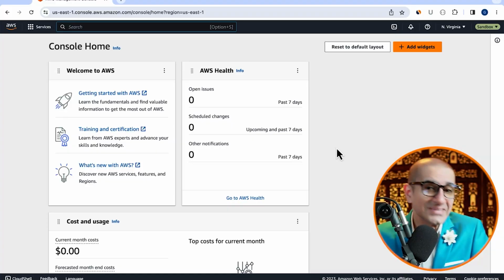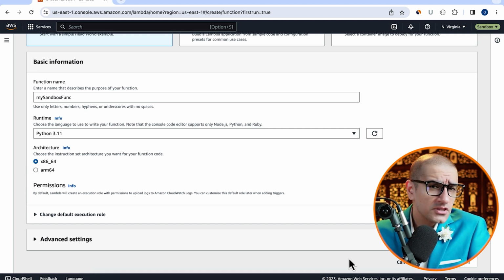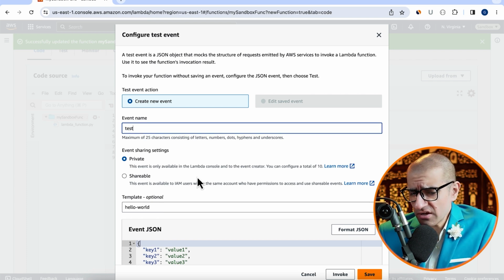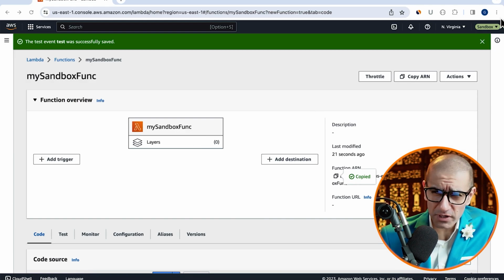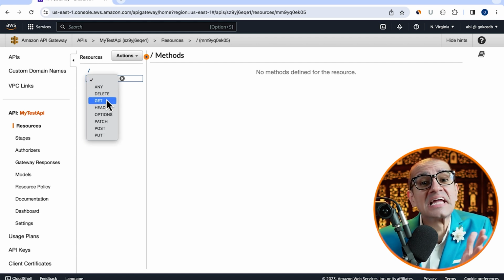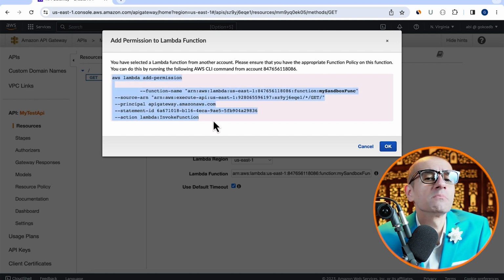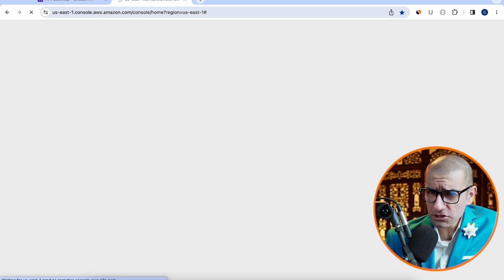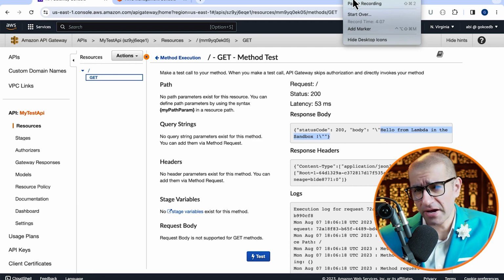AWS API Gateway Cross-Account Lambda Integration Tutorial 🔥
You have a REST API and you want to configure your Amazon API Gateway to integrate it with an AWS Lambda function from another account.

Is the cross-account Lambda integration even possible? Let's find out.

Amazon API Gateway is a fully managed service that makes it easy for developers to create, publish, maintain, monitor, and secure APIs at any scale. APIs act as the "front door" for applications to access data, business logic, or functionality from your backend services.

AWS Lambda is a serverless, event-driven compute service that lets you run code for virtually any type of application or backend service without provisioning or managing servers. You can trigger Lambda from over 200 AWS services and software as a service (SaaS) applications, and only pay for what you use.